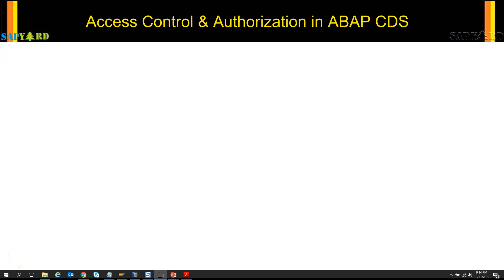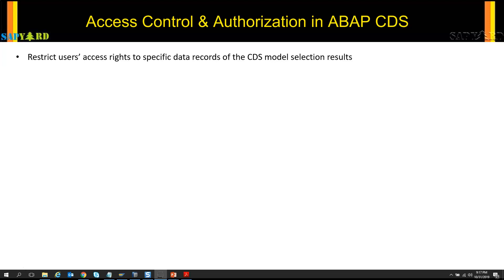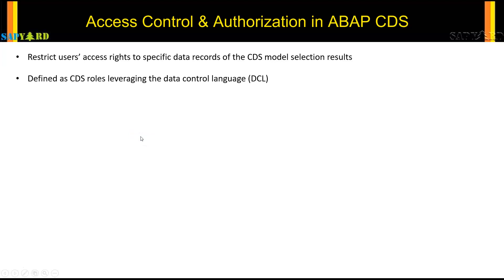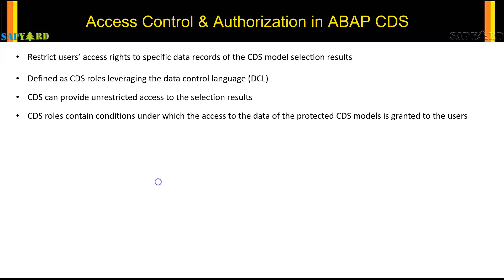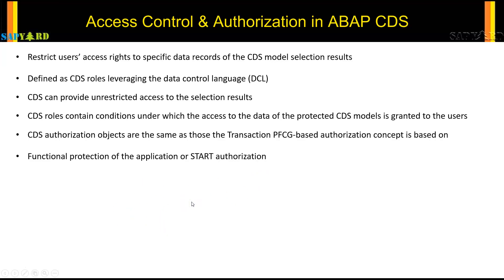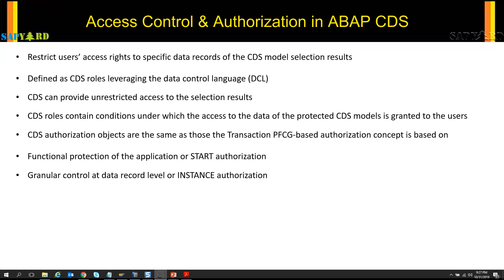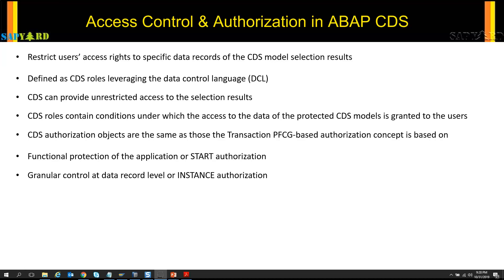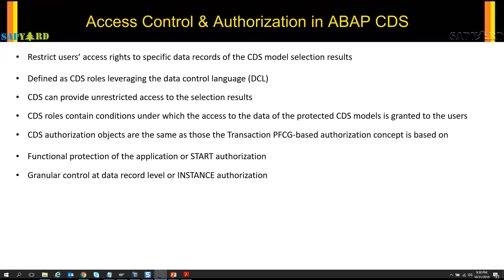002 What is Access Control in Core Data Services?